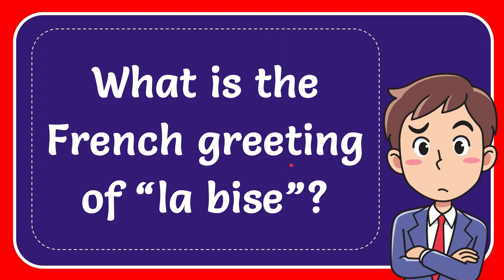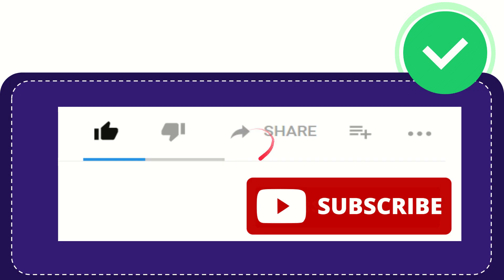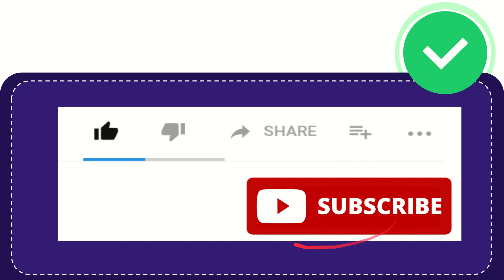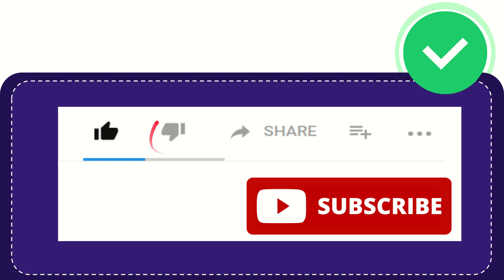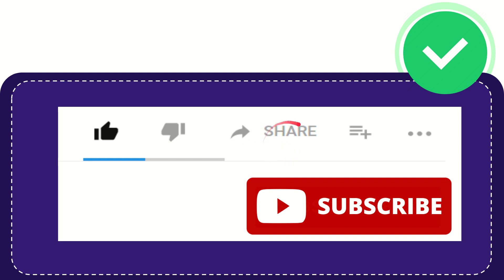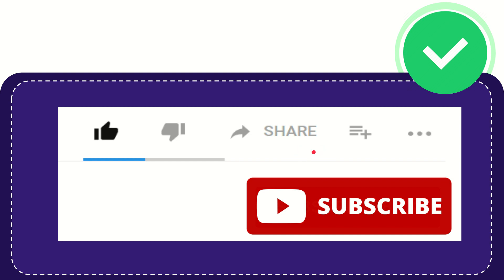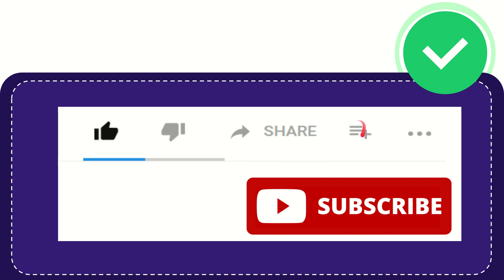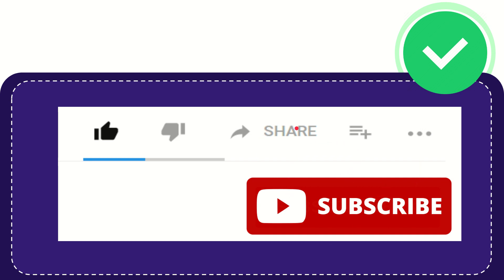What is the French greeting of “la bise”?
What is the French greeting of “la bise”? NEW VIDEO#